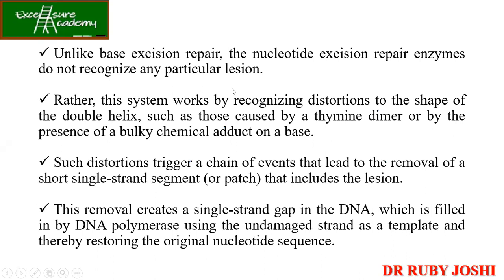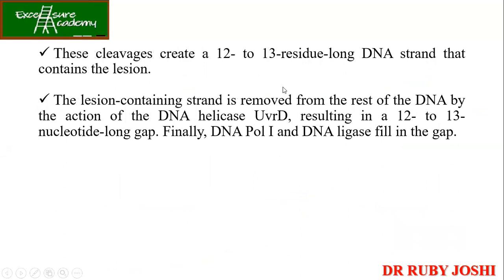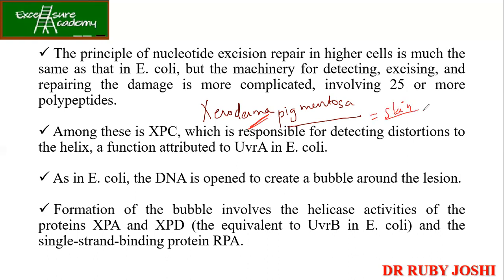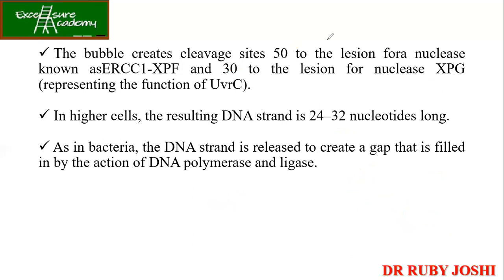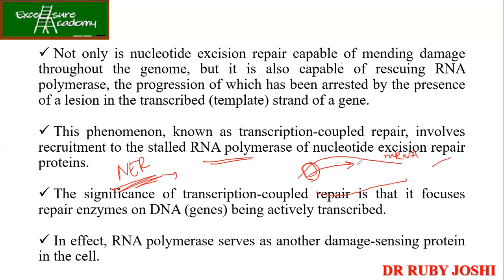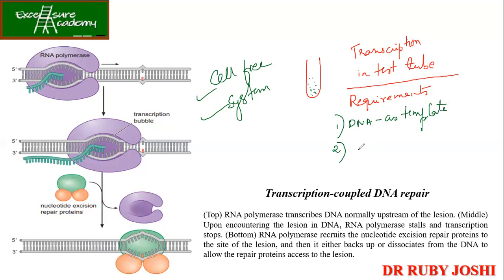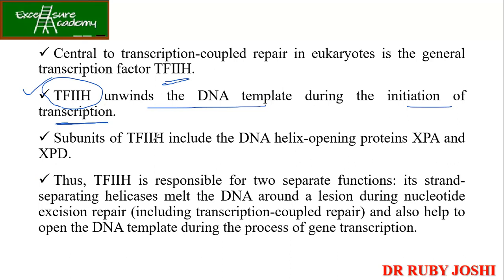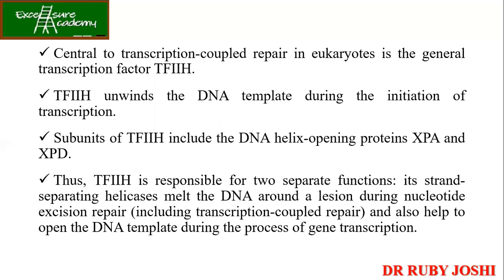DNA Repair Lecture_18 Online Class Mol Bio